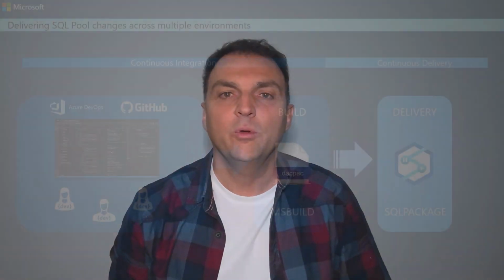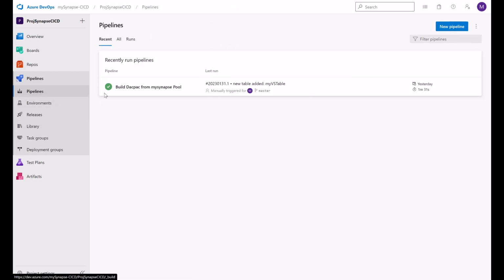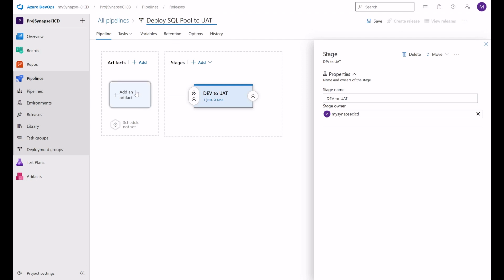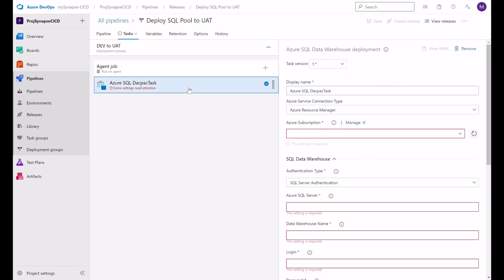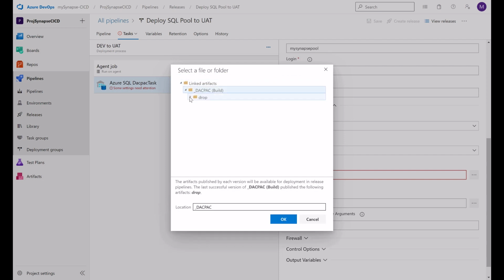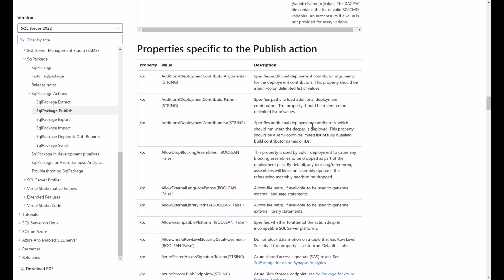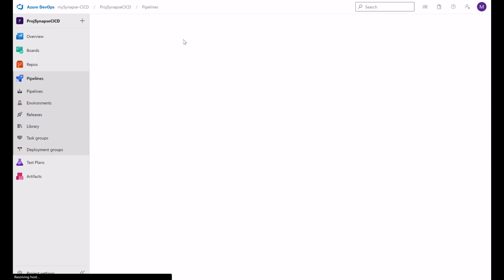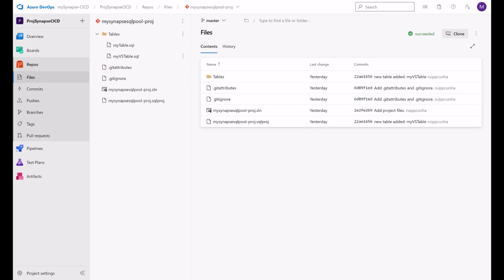Synapse CI/CD: Continuous Delivery for Azure Synapse Dedicated SQL Pools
Hello Synapse CI/CD fans and welcome to the 7th episode in our series! In this video, Rui will cover the continuous delivery process for your dedicated SQL pools using the DACPAC file we generated in our last video.

00:06 Introduction
00:55 Demo
08:49 Wrap-Up